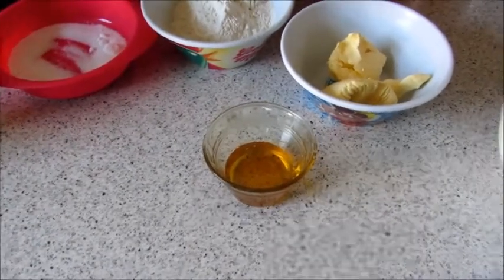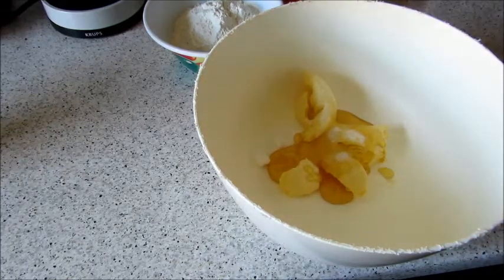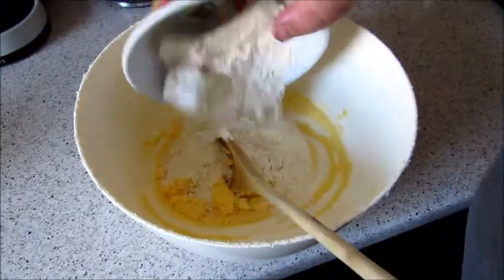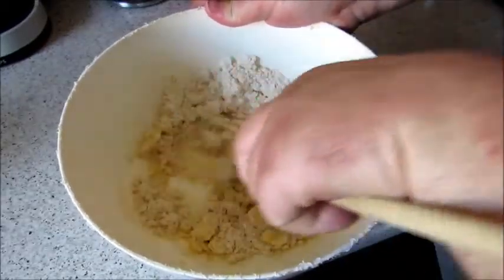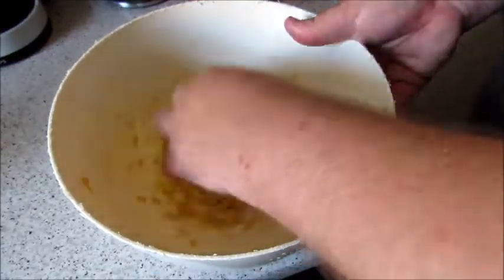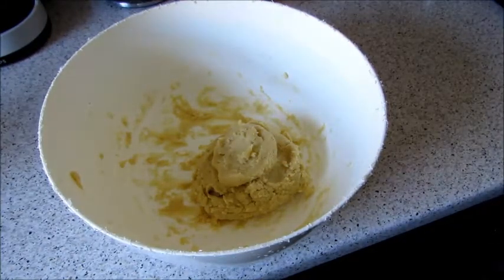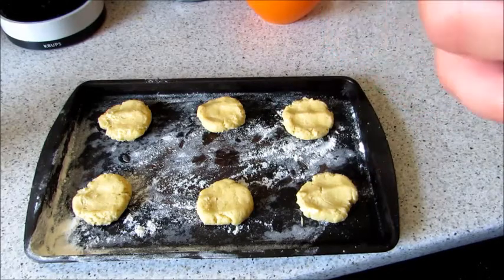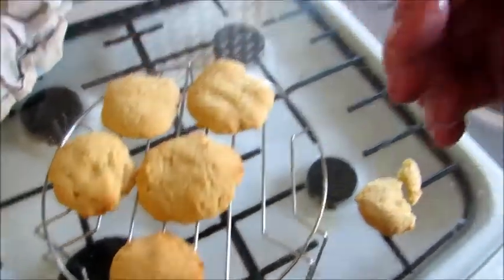honey cookies (Easiest)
honey cookies

Ingredients
Makes: 16 cookies
100 g butter
25 g sugar
2 tablespoons clear honey
150 g self raising flour

Method

Prep:10 min  ›  Cook:8 min  ›  Extra time:10 min cooling  ›  Ready in:28 min

1 Heat oven to 180 C / Gas 4.

2 Mix butter, sugar and honey until well blended. Sift flour into butter mixture and mix to a stiff dough.

3 Roll into 16 balls, flatten slightly and place on a baking tray.

4 Bake 8 to 10 minutes until edges are going golden brown. (Don't be tempted to take them out of the oven before they begin to brown, or they will go soft.)

5 Leave to cool on the tray for 10 minutes before transferring to a wire rack to finish cooling. This will help them crisp up.

Tip
Makes a great biscuit base, if you want to add sultanas or your favorite nuts.